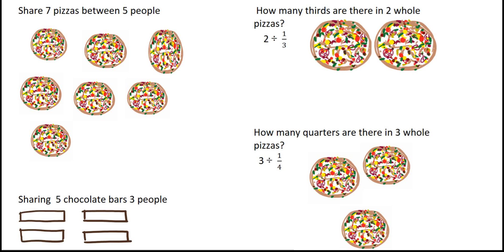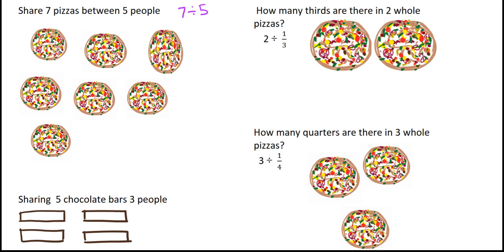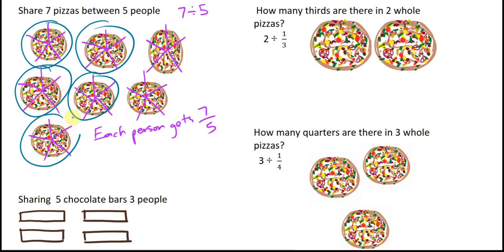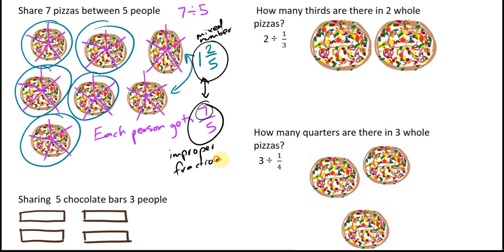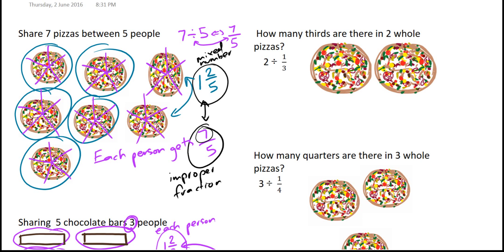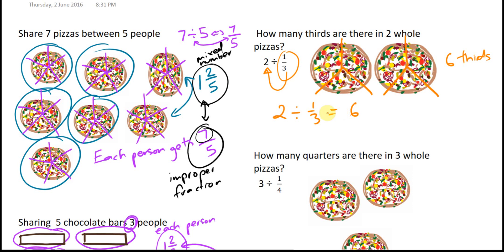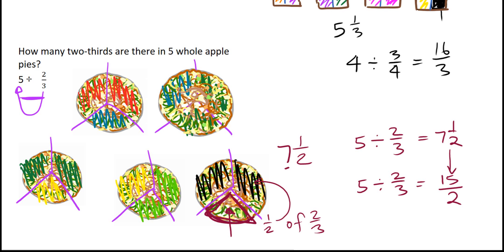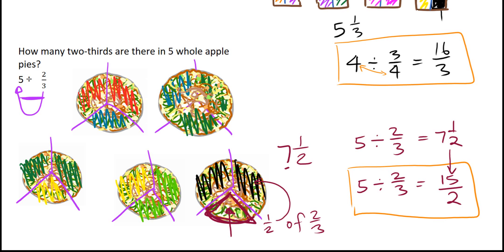Y9 Dividing with fractions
Wholes being divided resulting in fractional quantities and wholes being divided by fractions to give fractions. e.g. 3 divided two-fifths can be described as how many two-fifths are there in3.